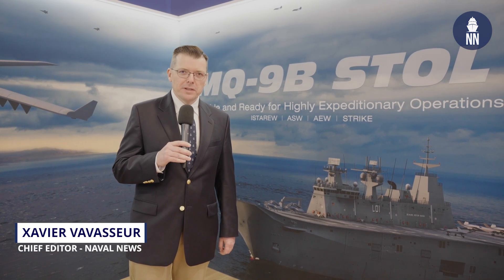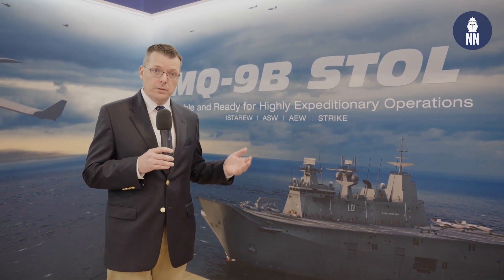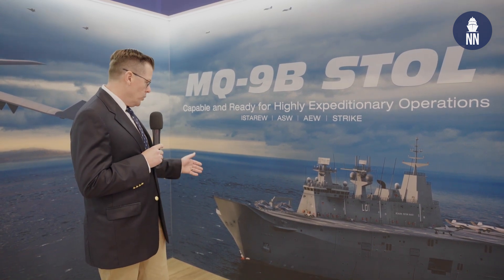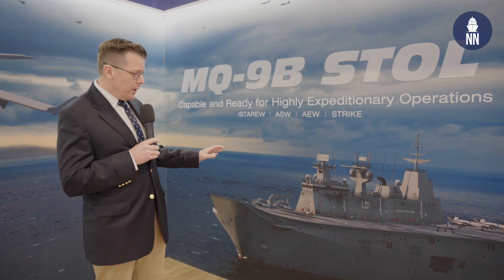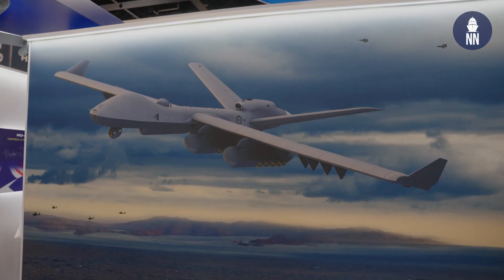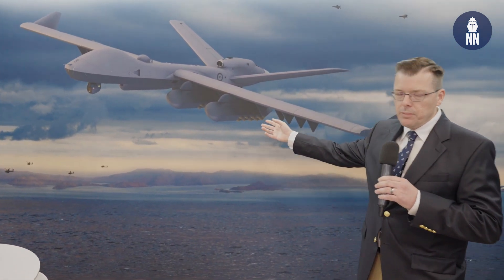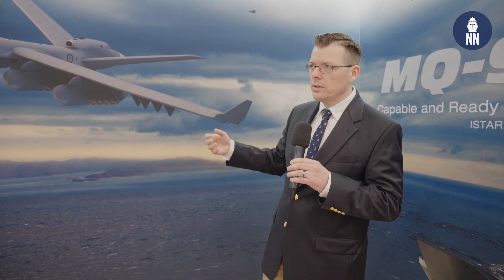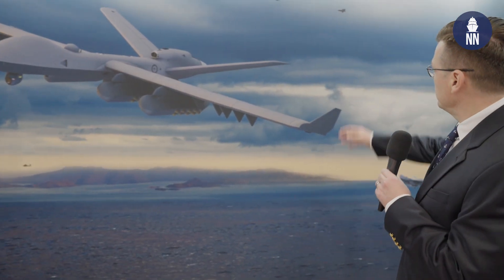Australian Canberra-class LHD with MQ-9B and CCA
At Indo Pacific 2025, General Atomics displayed an artist impression showing a Royal Australian Navy Canberra-class LHD conducting expeditionary operations by deploying MQ-9B STOL and CCA from its flight deck.

According to General Atomics, deploying MQ-9B STOL and CCA from its Canberra-class LHD would bring new capabilities to the RAN.